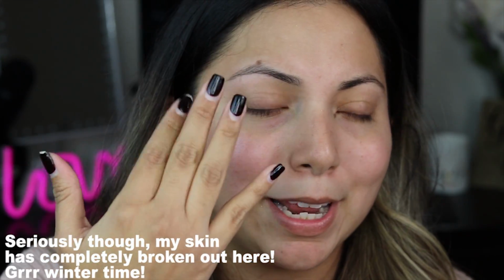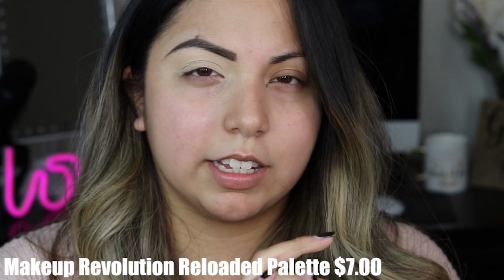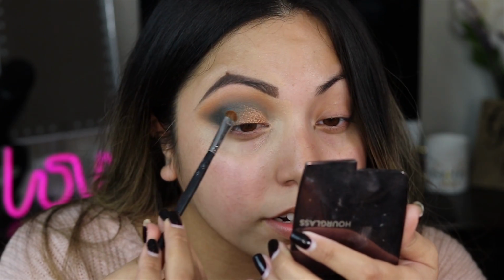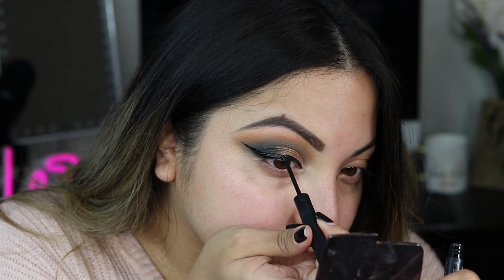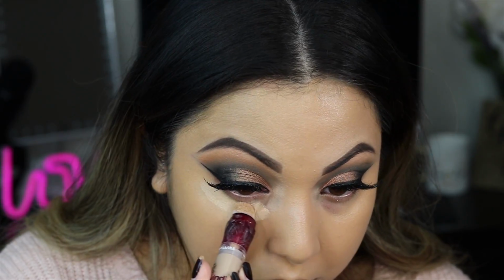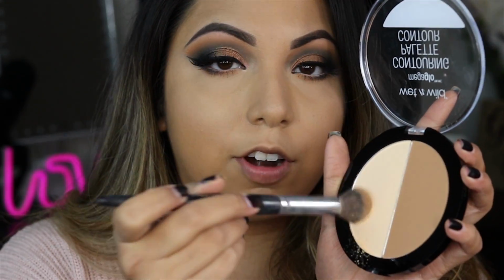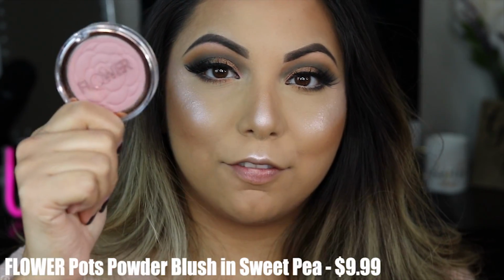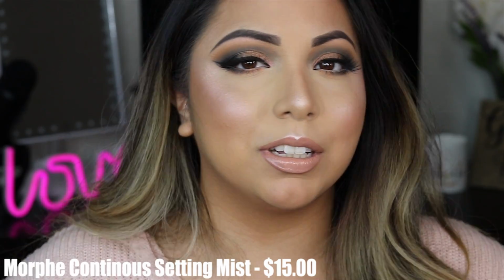Full Face Using Drug Store Makeup ONLY! | Smashbrush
Everything is under $15. I have been wanting to do this for a while! A lot of times people judge makeup by the pricing, but you'll be surprised, there's many amazing hidden gems in Drug Store Makeup! Some of the items mentioned in this video are first impressions and some I have tried. I hope you guys enjoy this one and let me know what's your MUST HAVE drug store makeup products, I'd love to know!

-New videos are posted every Tuesday and Thursday at 7pm EST